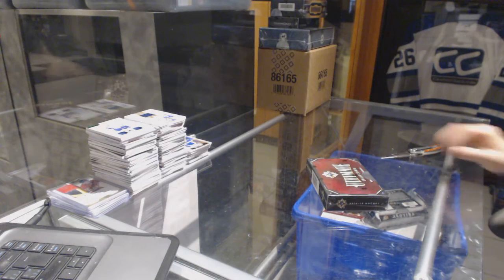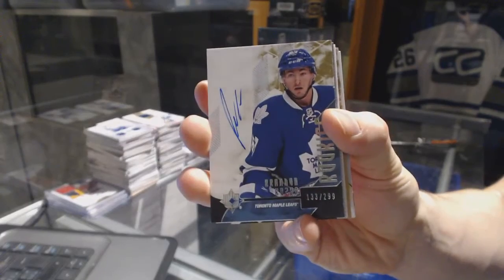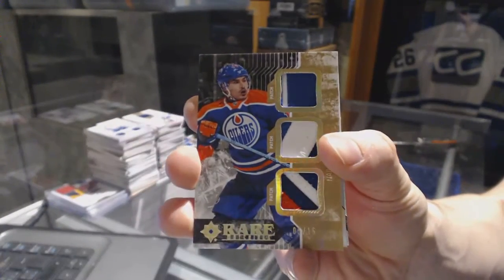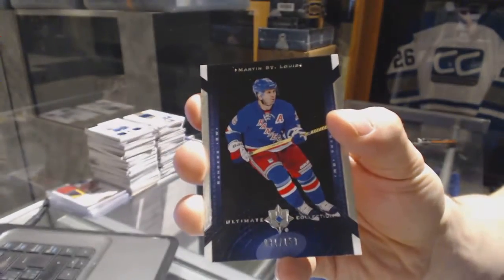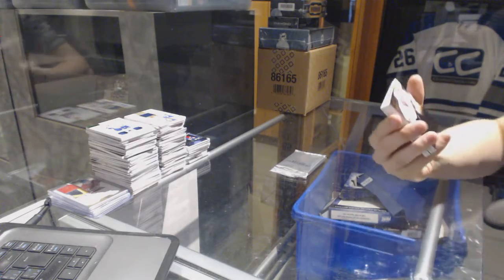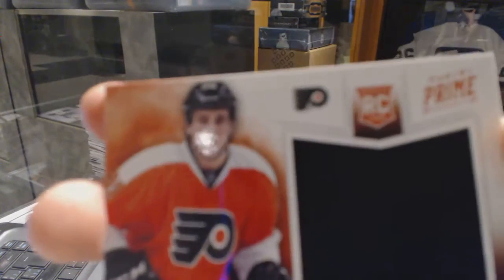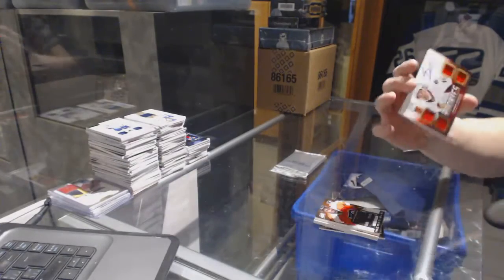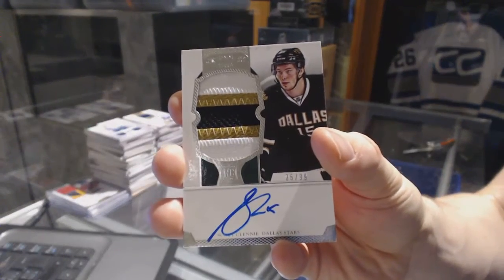14-15 UD Ultimate & 12-13 Panini Prime Hockey Box Break - C&C GB #6884